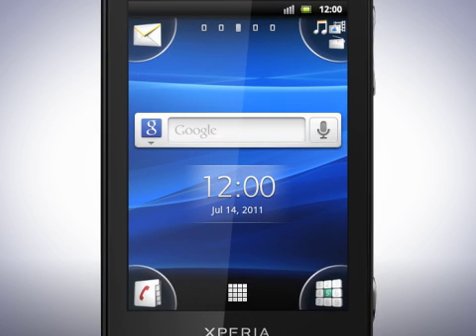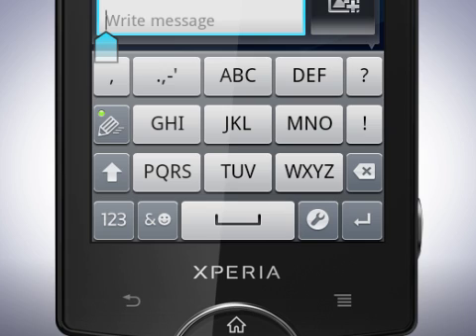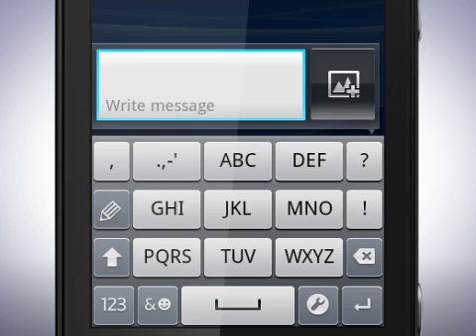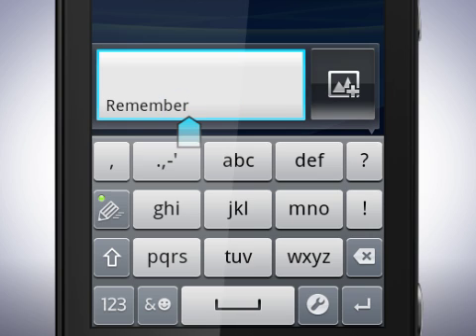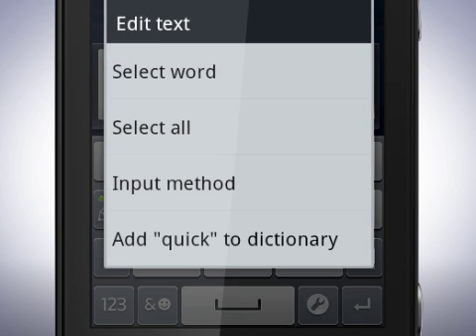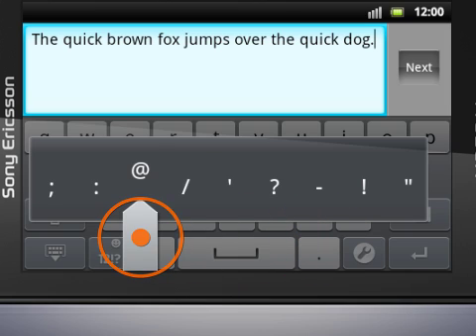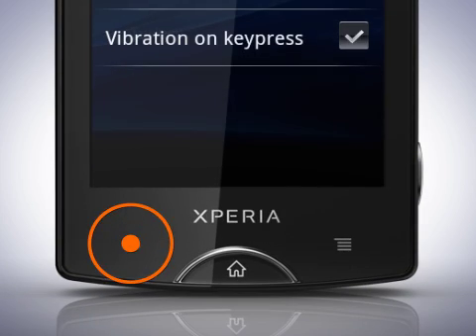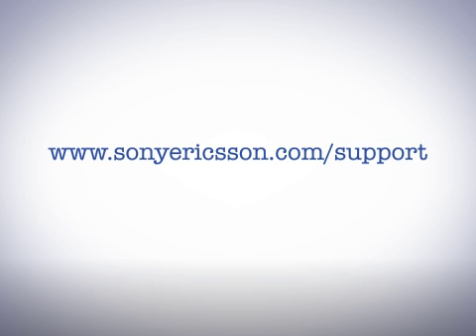Xperia™ mini pro - On Screen Keyboard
In this video you'll get a an introduction to the on screen keyboard in the Xperia™ mini pro.